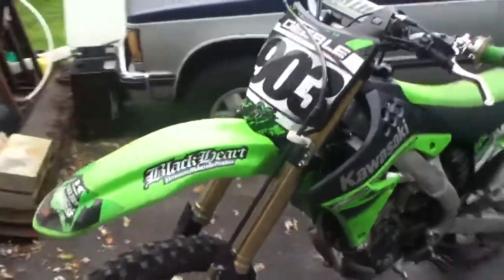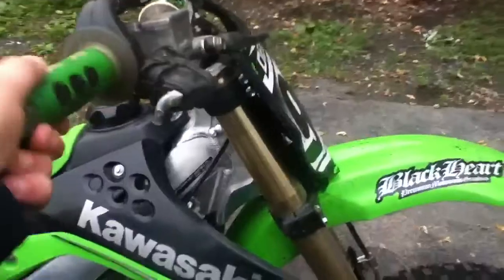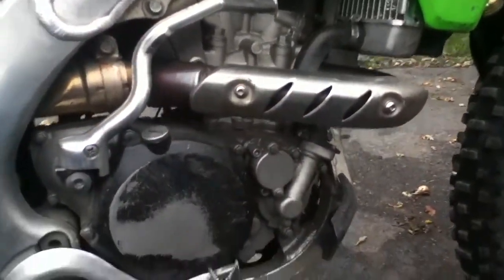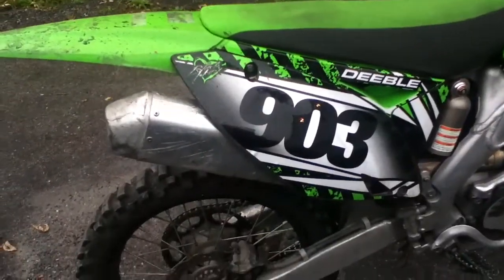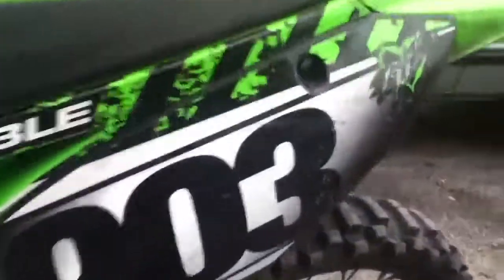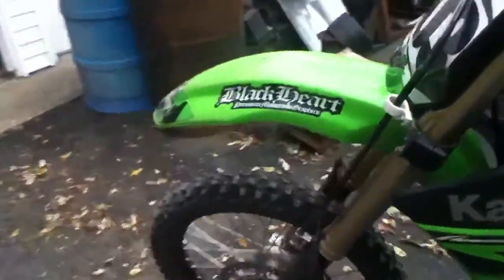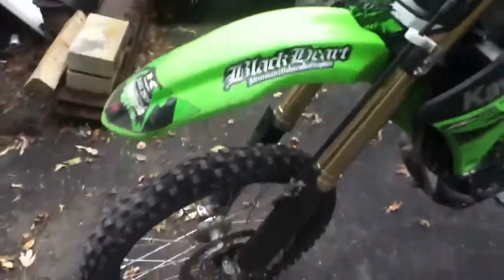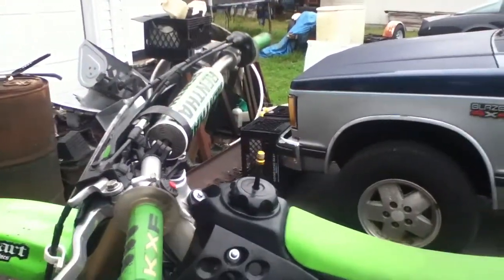Update on my 2010 Kawasaki kx250f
Its an update of my kx250f. black heart mx graphics. harris grips with kxf. and much more. for graphics kit go